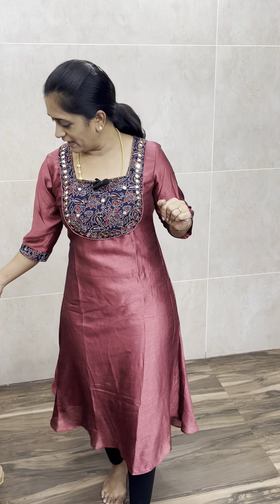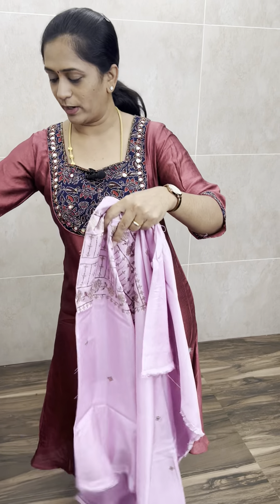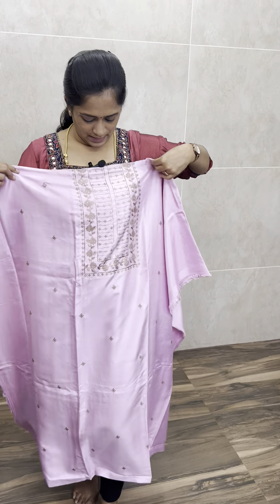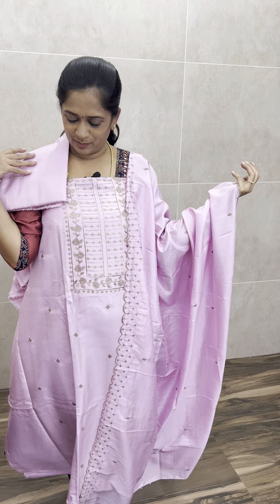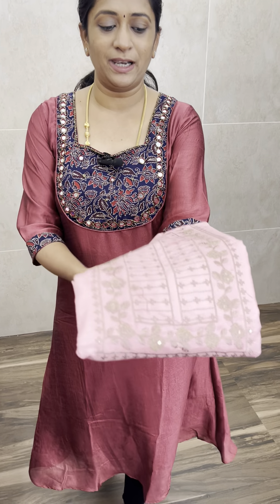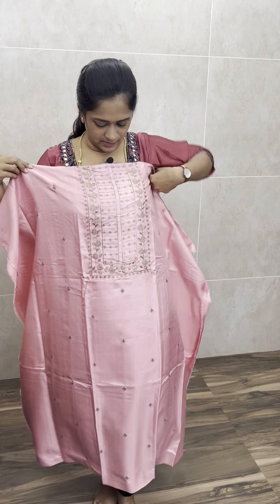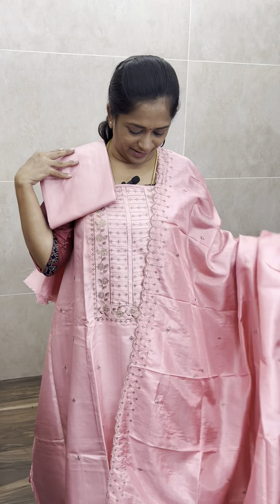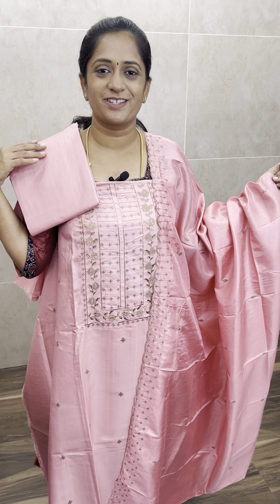Soft silk dress material at 650 free shipping